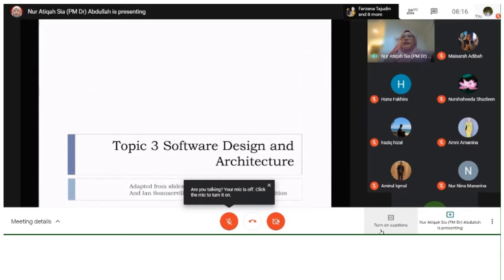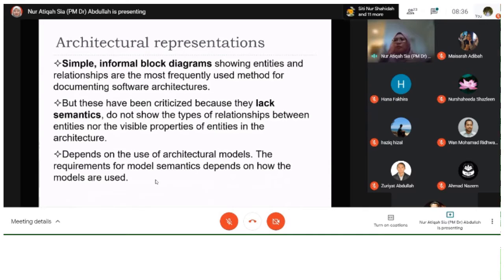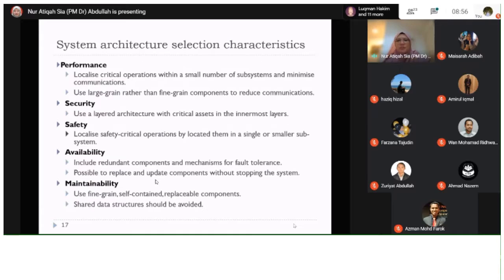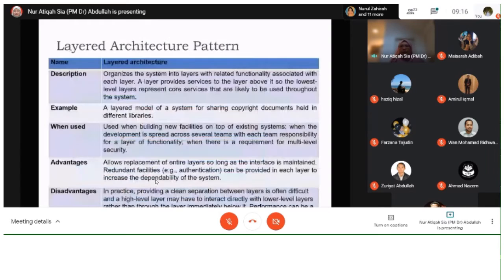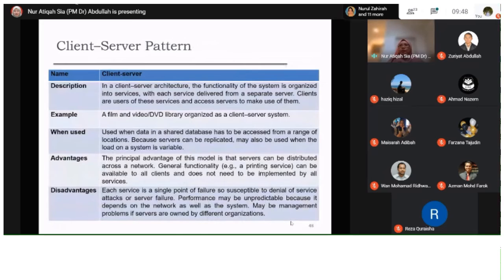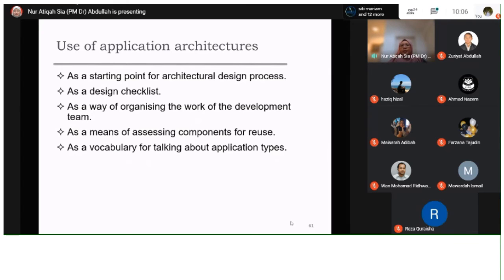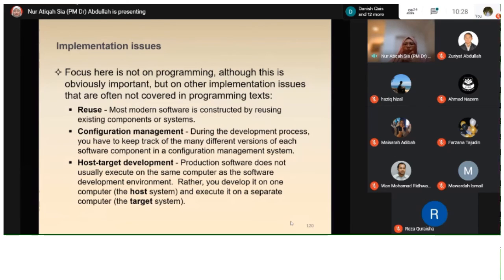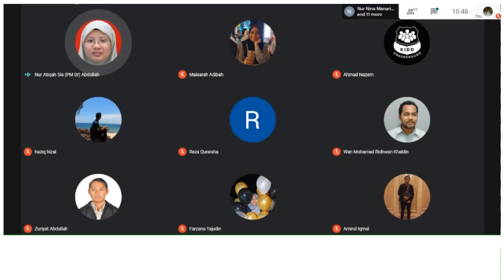[WEEK 4] CSC711 - ADVANCE SOFTWARE ENGINEERING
Assalamualaikum / Greetings

This video is the lecture video for Master in Computer Science (CS707).